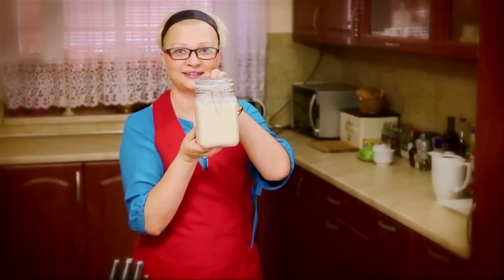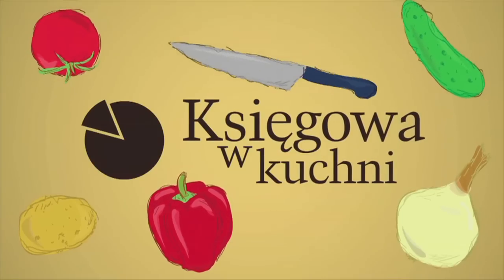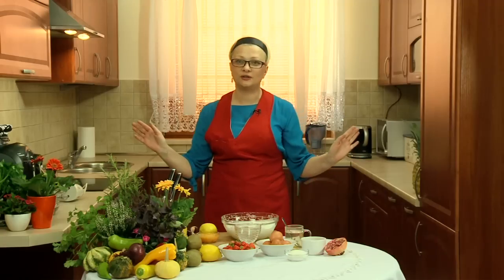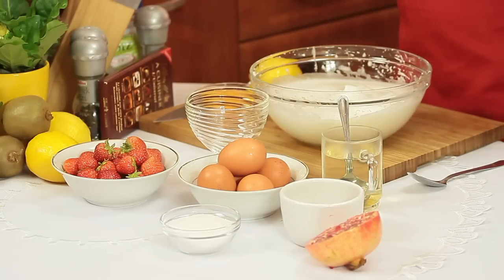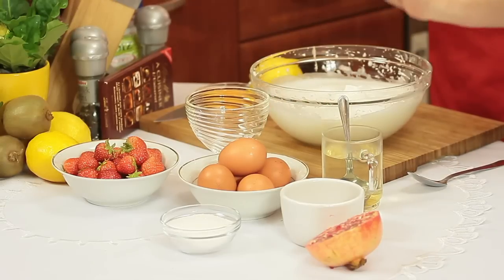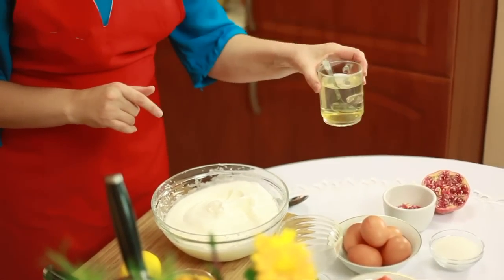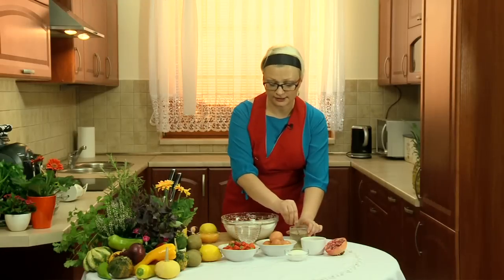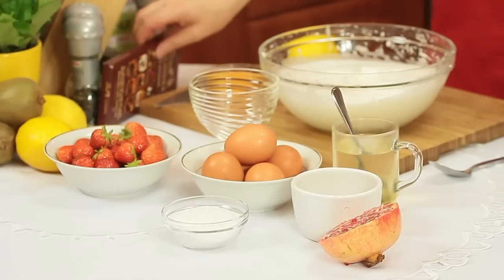Szpajza - śląski maszkiet